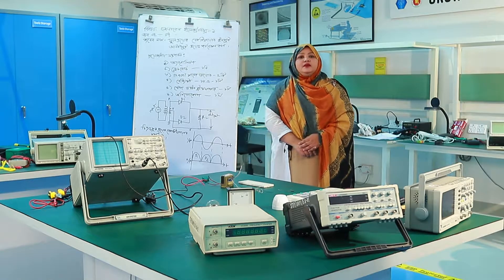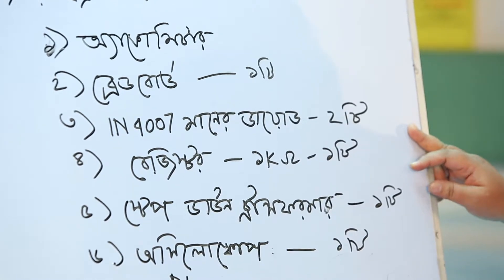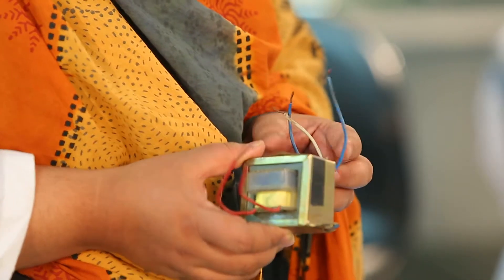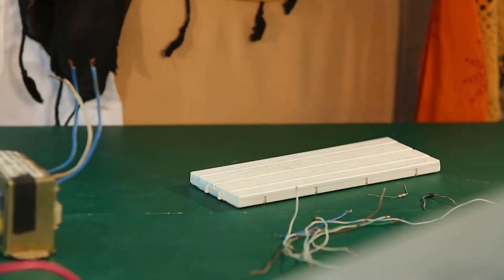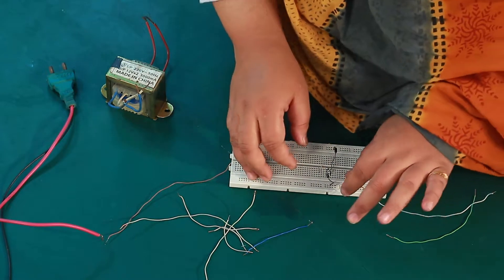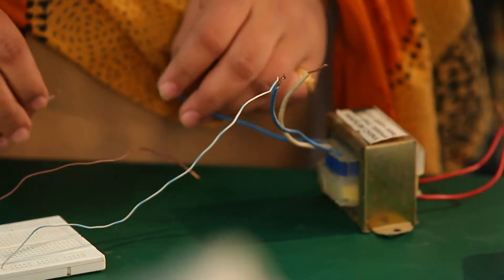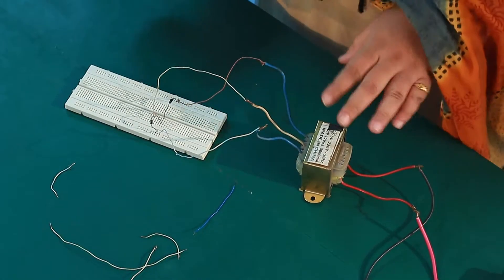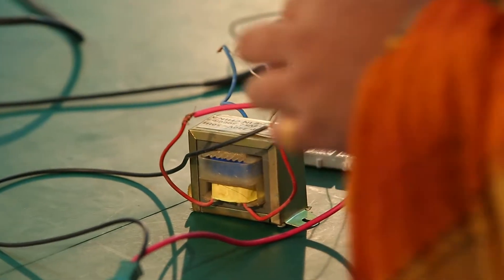জেনারেল ইলেকট্রনিক্স-১ : একটি ফুল ওয়েভ রেক্টিফায়ারের ইনপুট ও আউটপুট ওয়েভশেপ পর্যবেক্ষণ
General Electornics-1 : একটি ফুল ওয়েভ রেক্টিফায়ারের ইনপুট ও আউটপুট ওয়েভশেপ পর্যবেক্ষণ